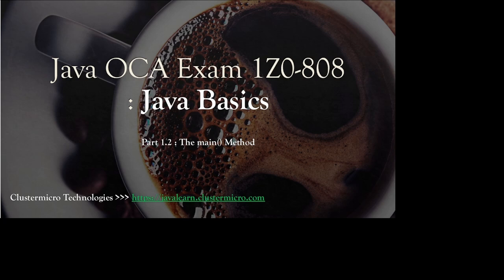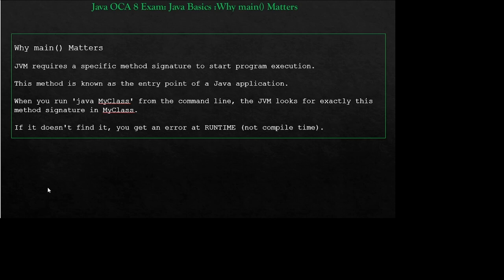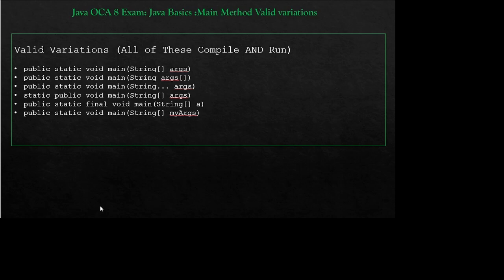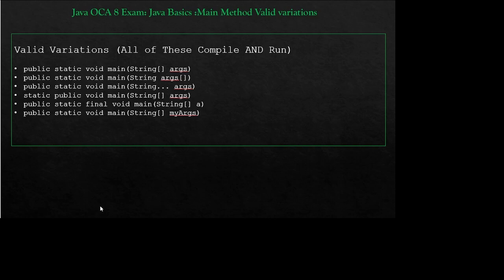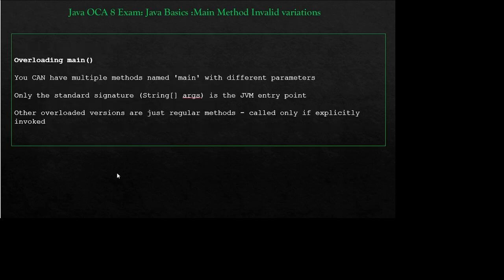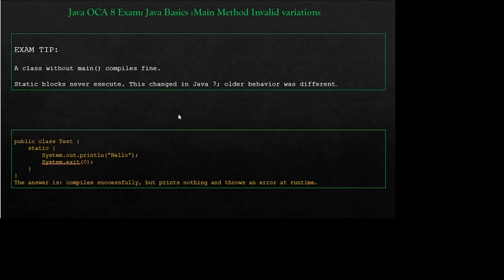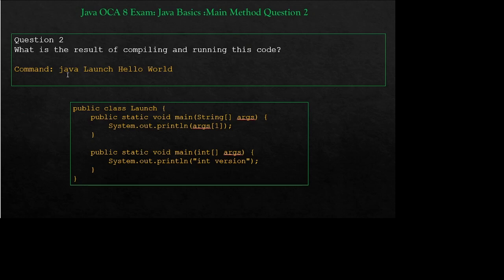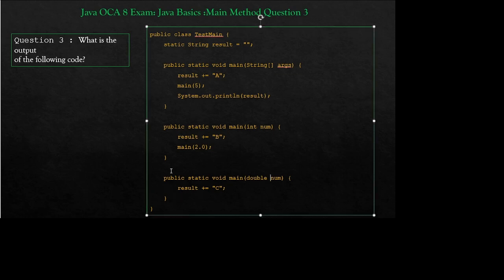Java OCA 1Z0 808 1 2 main Method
Java OCA 1Z0-808 – Main Method (Chapter 1.1)

Master the main() method rules for the OCA Java SE 8 (1Z0-808) certification exam. This topic alone can cost you 2-3 marks if you don't know the traps.
In this video you'll learn:
Why main() must be public, static, and void
Which variations of main() are valid entry points (some will surprise you)
Can you overload main()? Can you add final? What about throws Exception?
Command-line arguments — how args[] works and the common index trap
Live exam questions with option-by-option elimination

Practice Platform with Timed Exams:1624 questions, 88 + 30 free questions

This is Part 2 of the Java Basics chapter covering approximately 14% of the OCA 1Z0-808 exam.

Exam Details:

Certification: Java SE 8 OCA, Exam Code: 1Z0-808

Chapter: Java Basics – Class Structure

Who this video is for:
Java beginners
Developers preparing for OCA 1Z0-808
Anyone who wants to master Java development

👍 If this helped:

Check the description for practice questions and resources